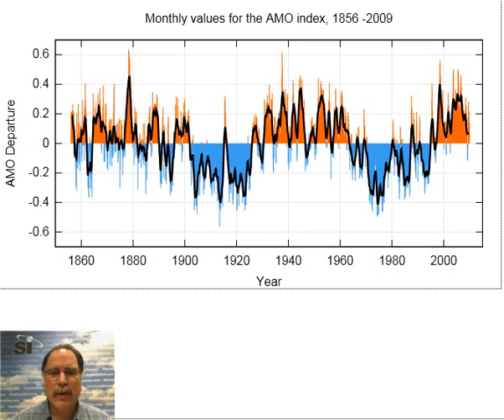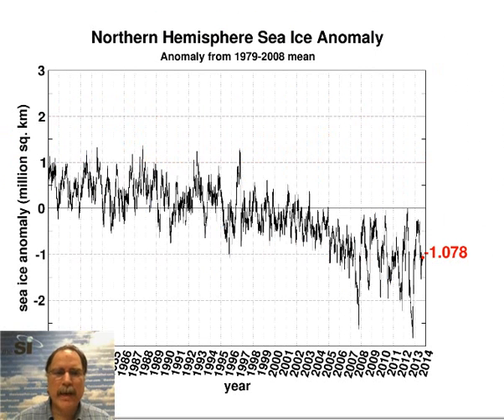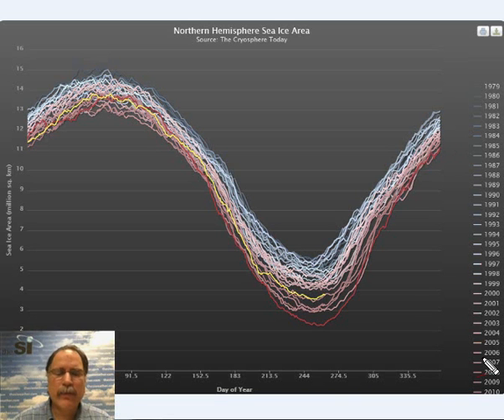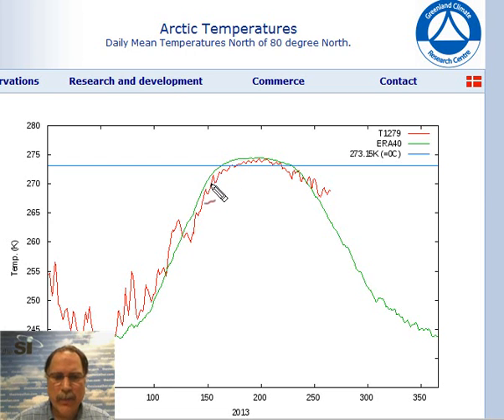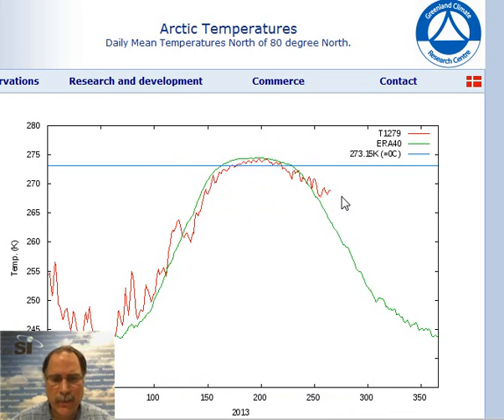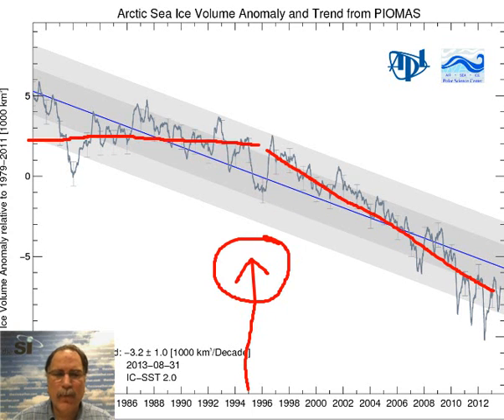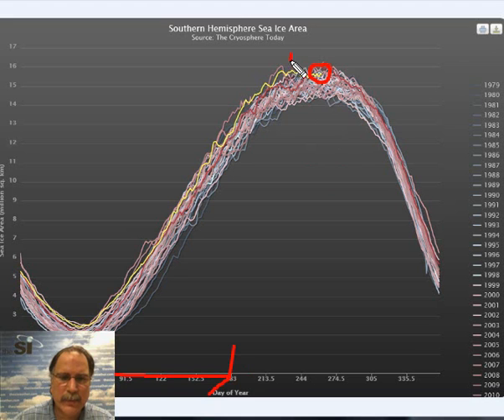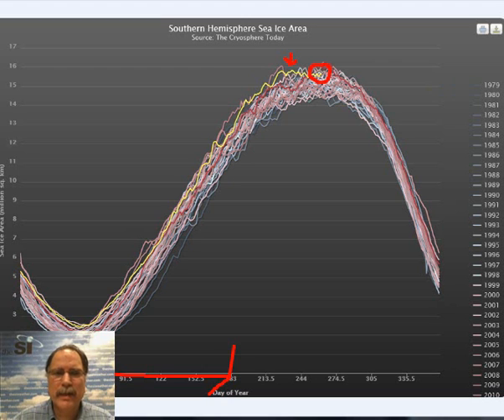Tuesday 24 Sep 2013 "Global Sea Ice Update" by The SI Weather